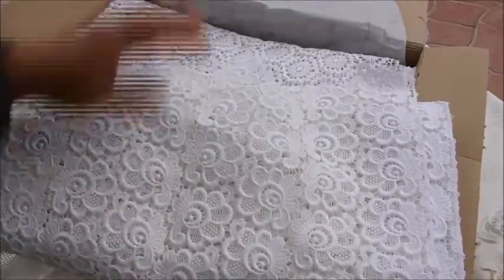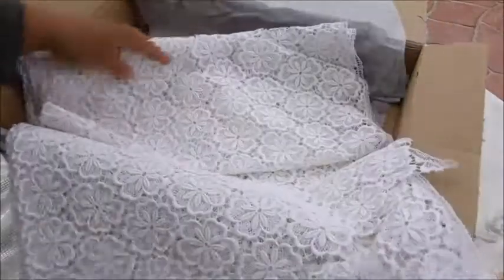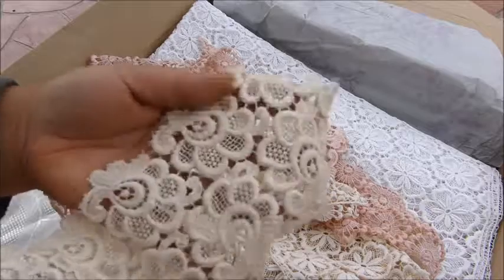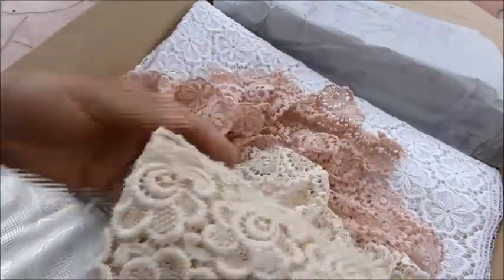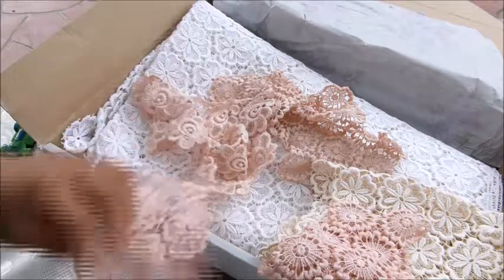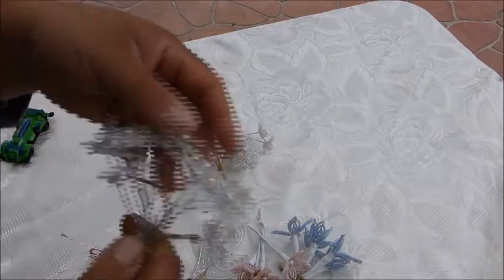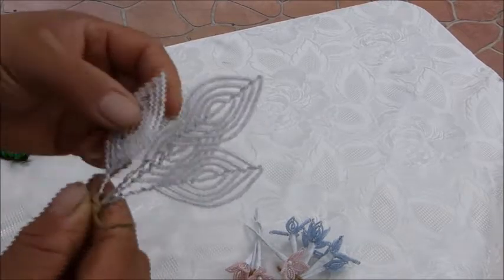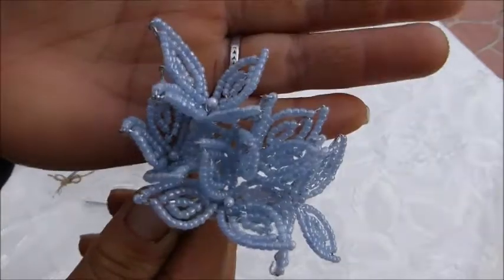Gorgeous Haul from Nadezdha Marchena and Azmah Mohd Azhar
here is link to Nadezdha's chanel n Azmah's fb page

tfw hugs Va